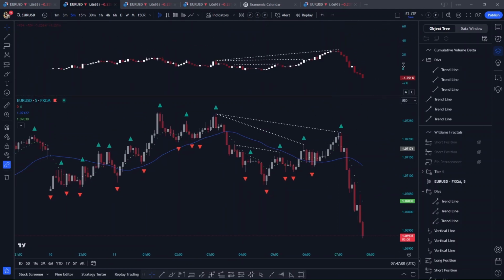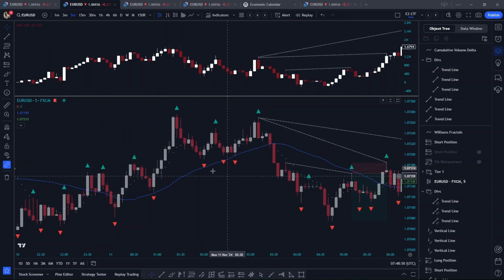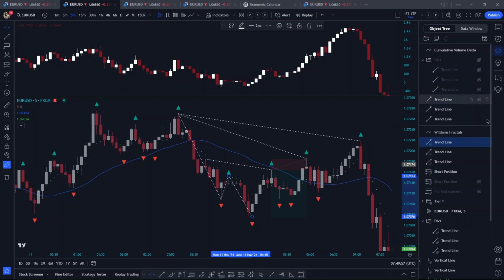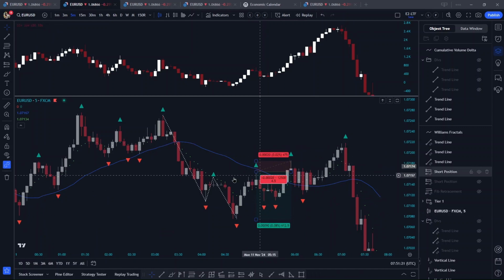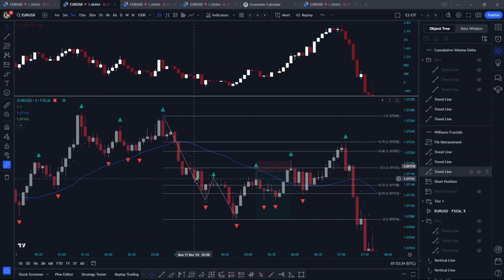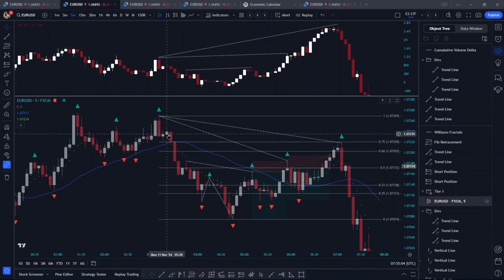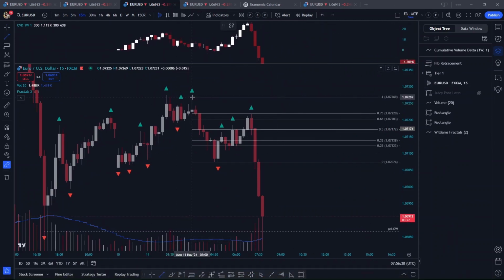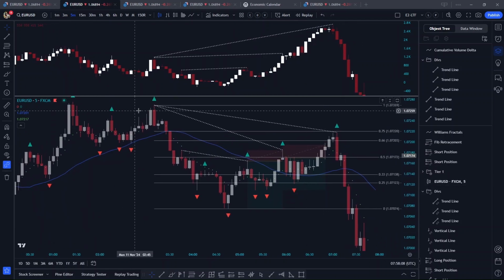Using Fractals Market Structure with CVD Divergences